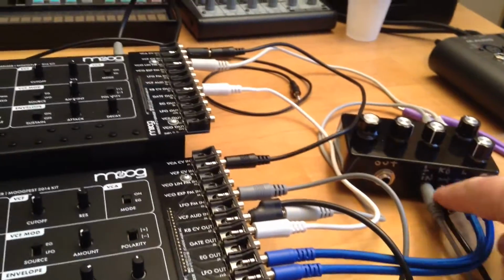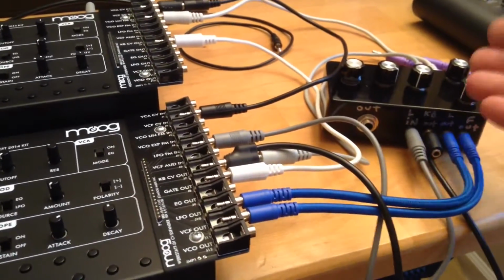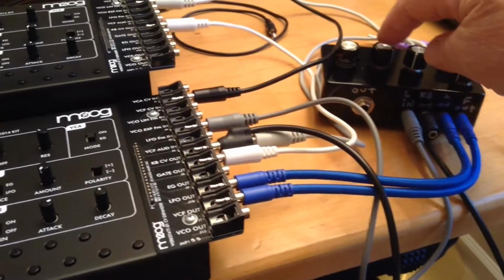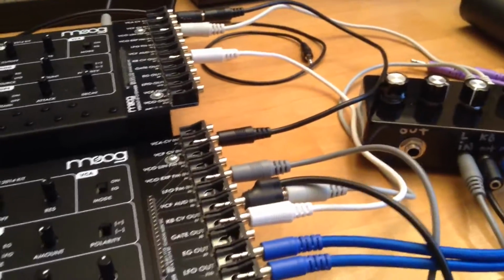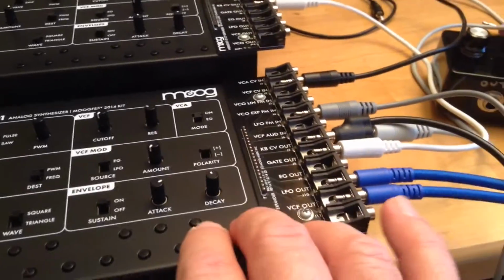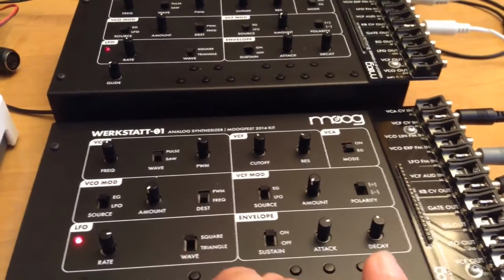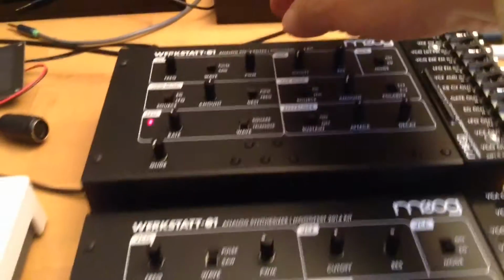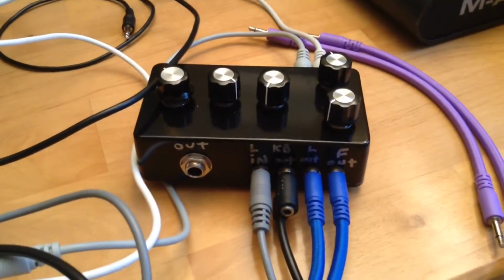Moog Werkstatt with 2 oscillators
This is a breakout box I made for my Werkstatt. It has the circuit required to make the LFO into a second oscillator.
The breakout box also has a volume control for the Werkstatt and two attenuators.